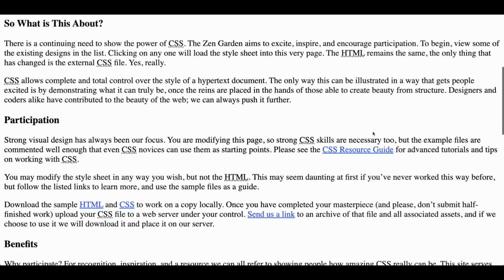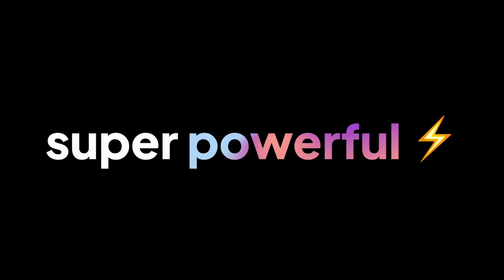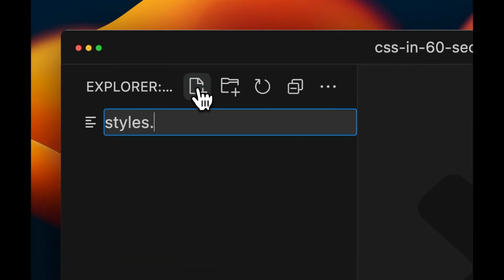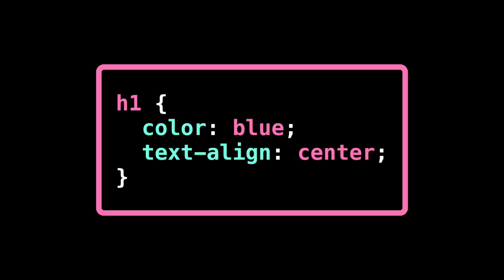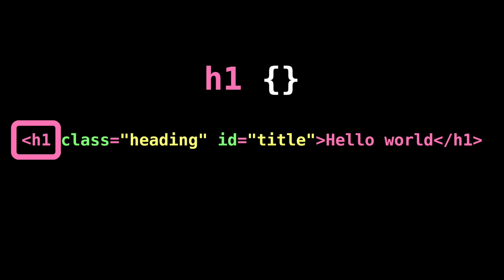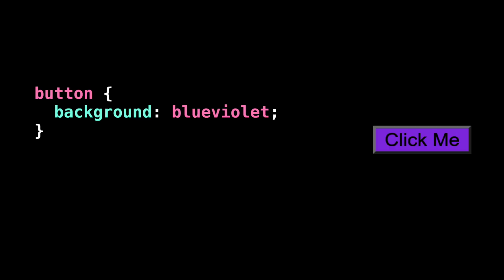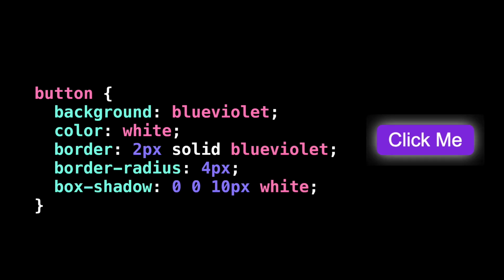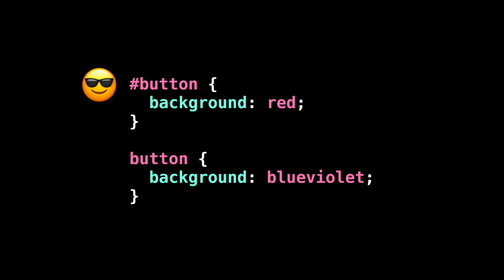CSS In 60 Seconds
Ready to learn CSS faster than you thought possible?  In this video I break down the core CSS features in one minute flat.

Time Codes ⏰
00:00 Intro
00:13 How to Create a CSS File
00:21 How to Write CSS
00:37 CSS Example
00:49 Selector Cascade